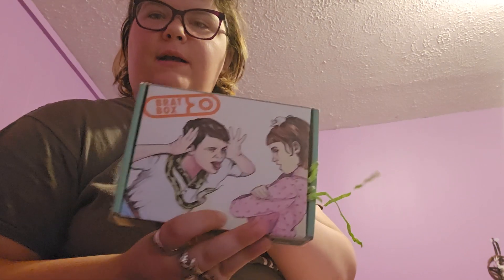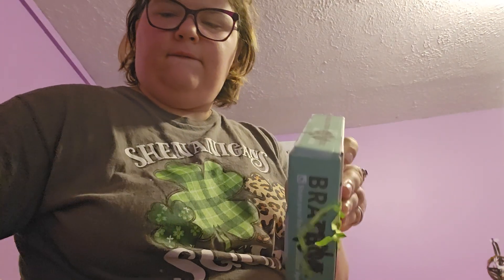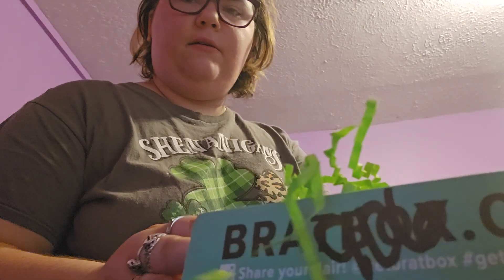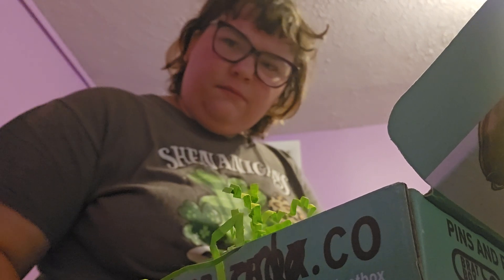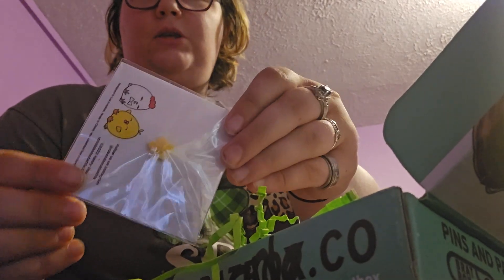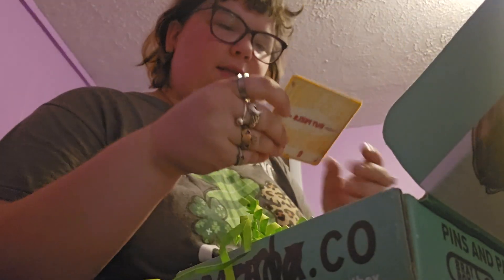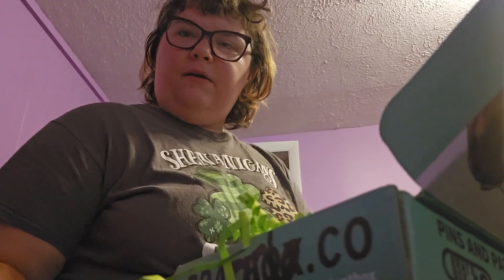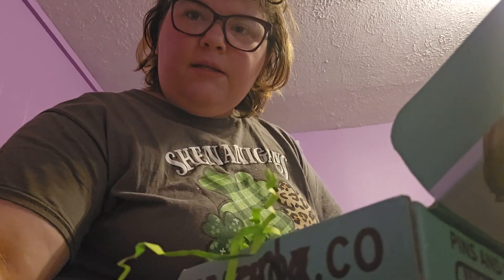July bratbox unboxing! unboxing * Leanna Beale Music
unboxing of my July bratbox pin patch sticker subscription box